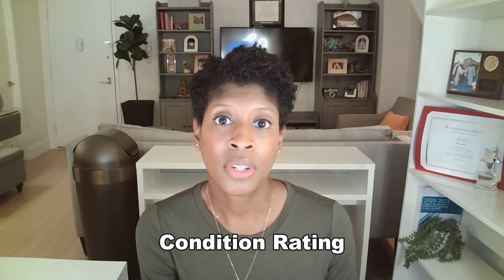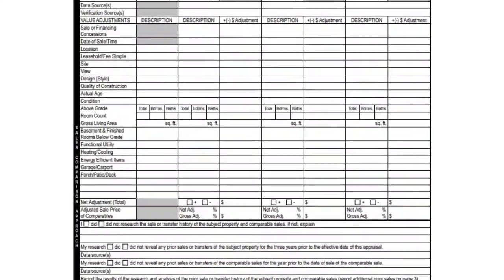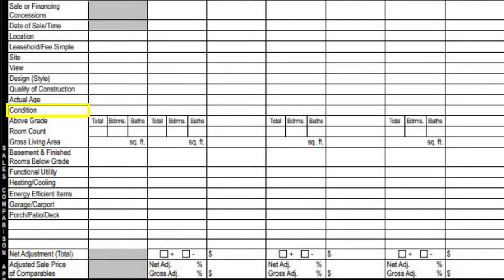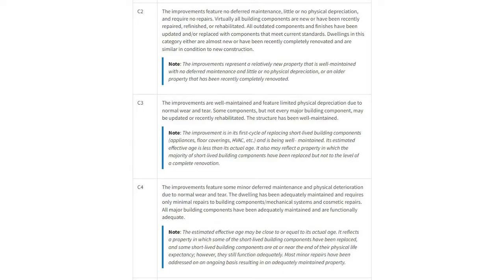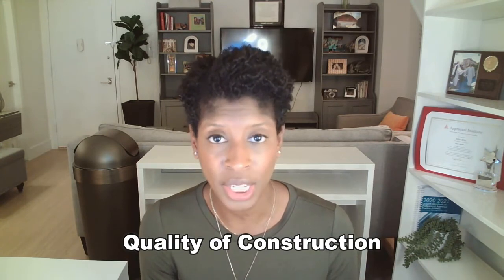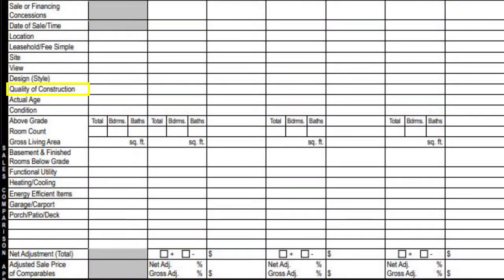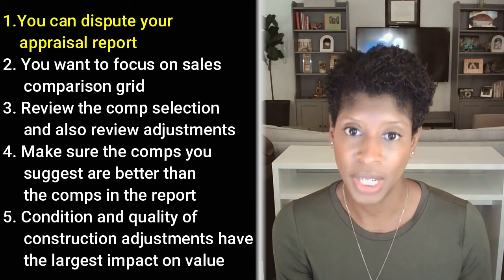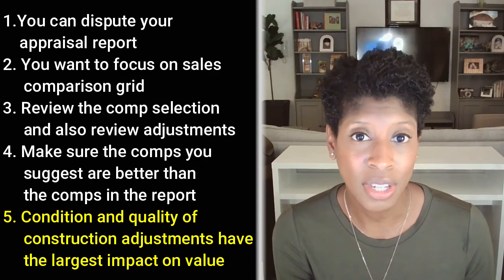How to Dispute a Low Appraisal [Part 1]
Gain insights from Black appraiser, Jillian White. Jillian was the head of the appraisal department at a major lender and created their appraisal dispute process.  Find out from an insider how to fight appraisal bias through the appraisal dispute process which is called a reconsideration of value (ROV).